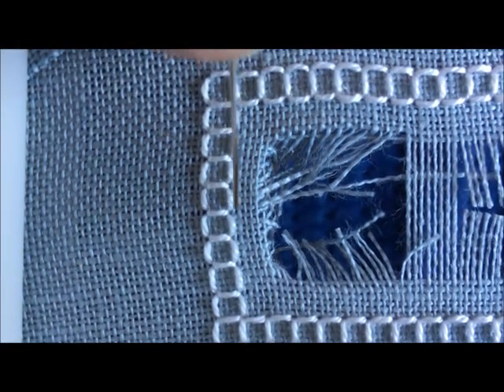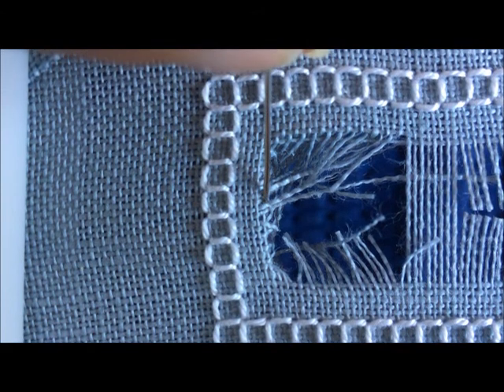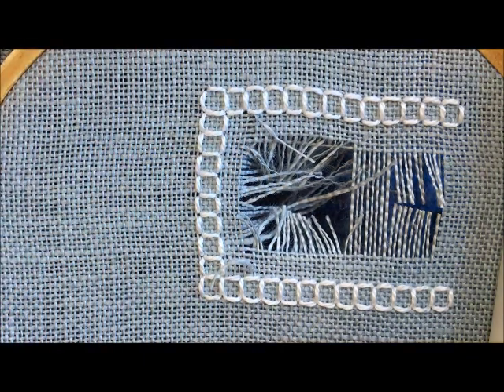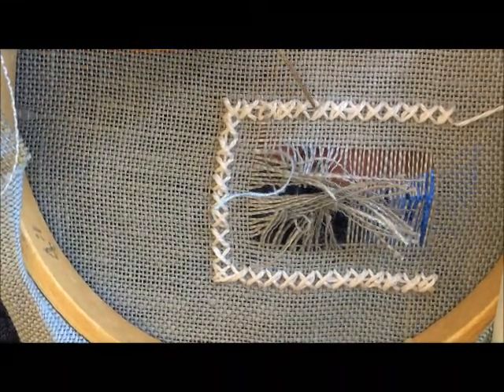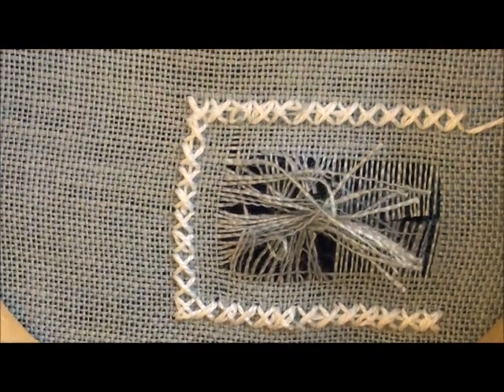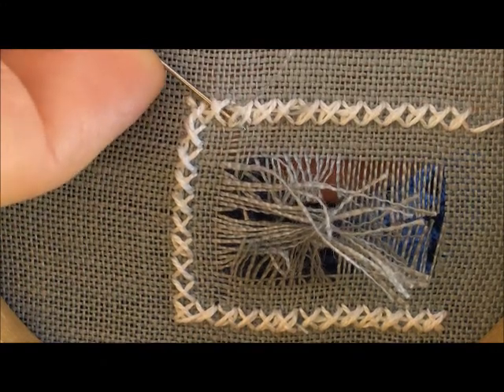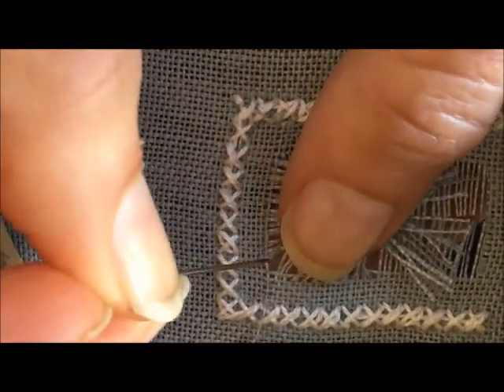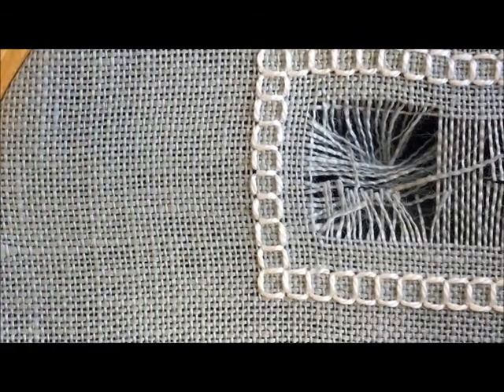Repair cut fabric threads movie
Oh no! I've cut the wrong fabric thread! Not to worry - this video will show you how to repair it.